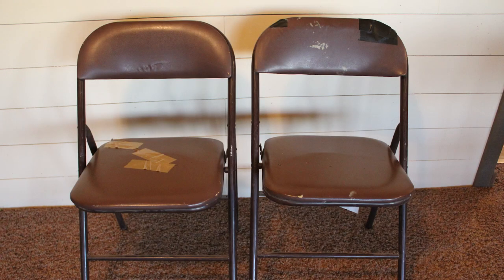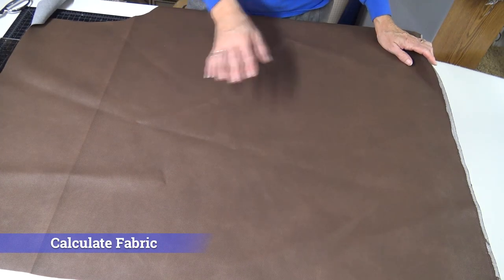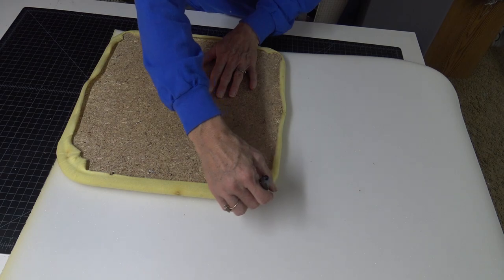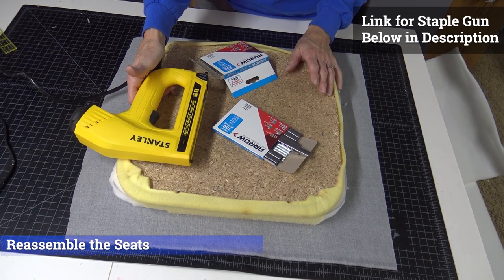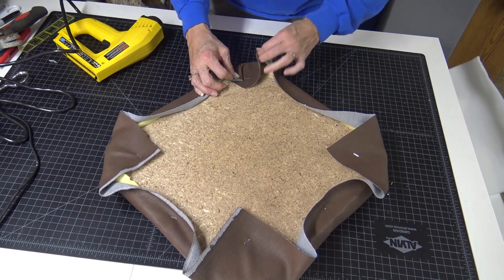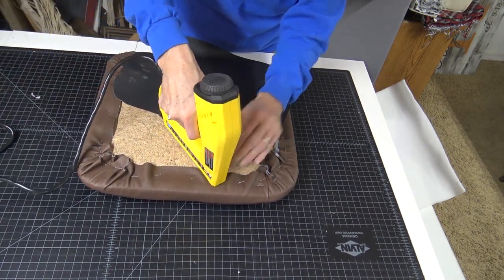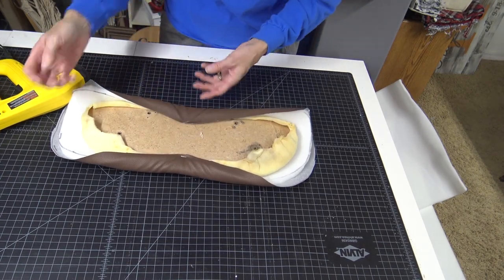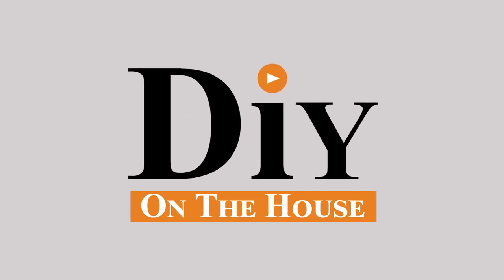How to Refurbish a Folding Chair | Folding Chair Makeover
If you are wondering "Can you put new fabric on folding chairs?" - this video shows you how to refurbish a folding chair plus how to do a folding chair makeover!  If you have dining chairs that need a facelift

Staple Gun

Looking for a thrift store chair makeover and need upholstery tips and tricks - this video helps you fix rip in folding chairs - it is a great folding chair makeover with upholstery for beginners advice.  Let us know if you have any questions!